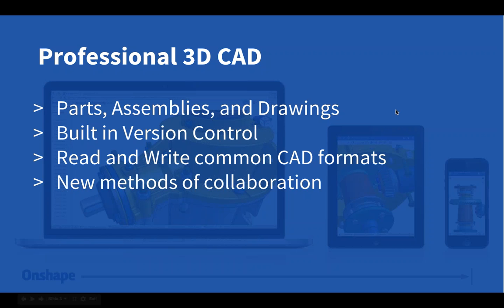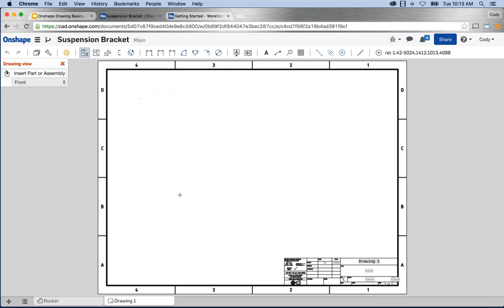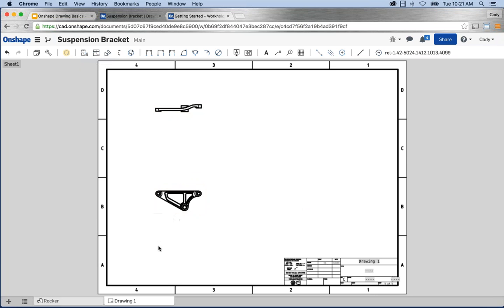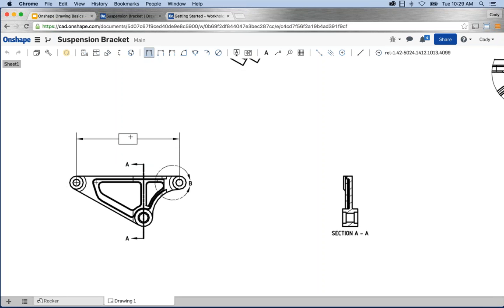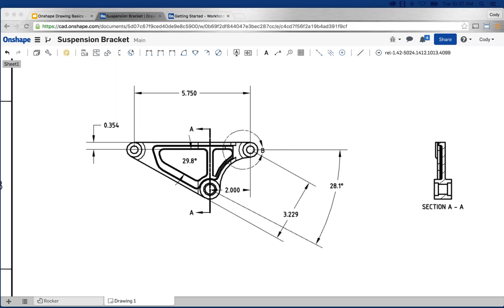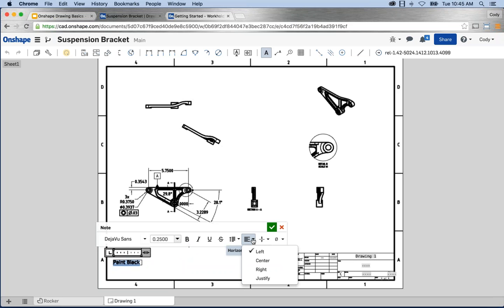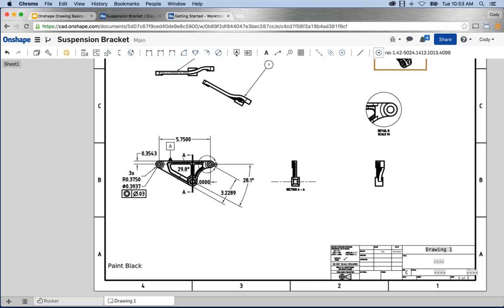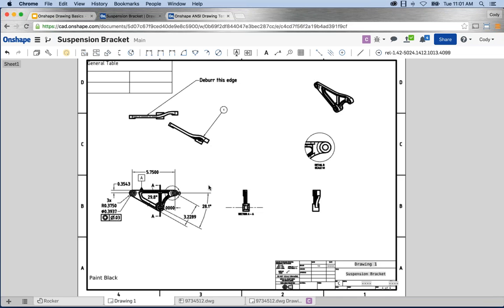Onshape Drawings Basics | Webinar (February 16th, 2016)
This webinar focuses on creating 2D drawings in Onshape. We'll cover topics like creating views, adding dimensions and annotations, as well as importing and exporting drawings.

to signup for your free account today!